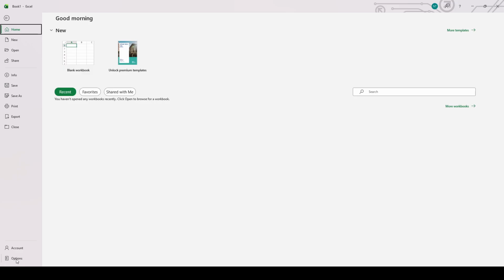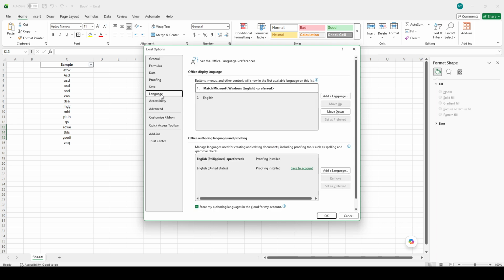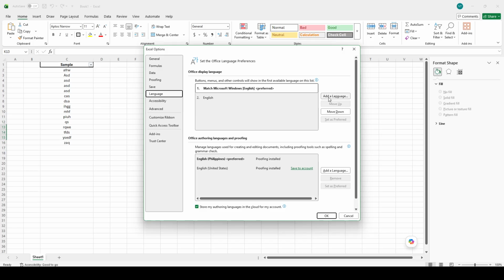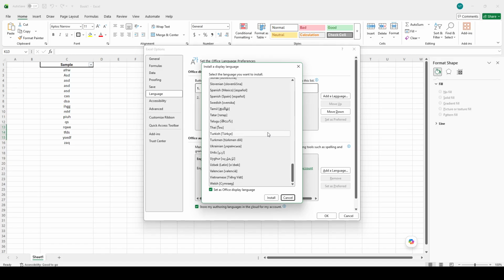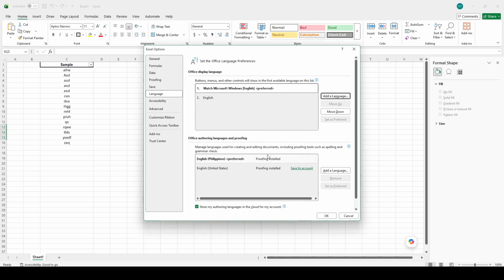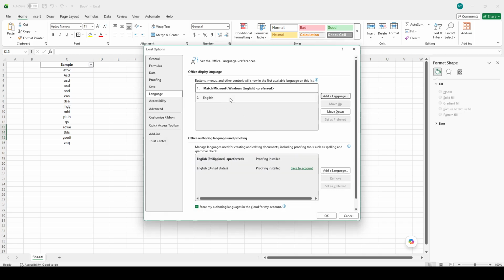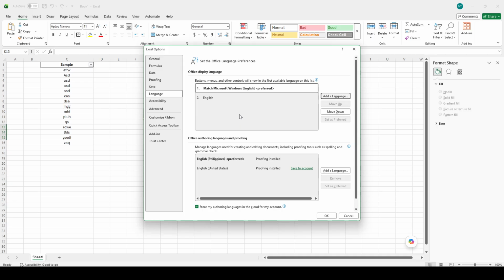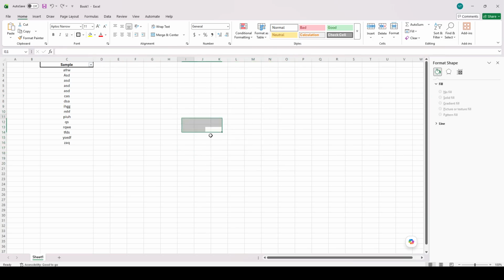How To Change Language In Excel [2026 Guide]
In today's video we cover: How To Change Language In Excel, Change Excel Display Language, Microsoft Excel Language Settings, Excel Authoring Language, Excel Proofing Tools, Microsoft Excel, Localization, Office Language Preferences, Excel Multilingual Support, Change Language Office 365, Spreadsheet Language Settings, Excel Tutorial, Regional Formatting, Excel Interface Language, Editing Language Excel

-Google Drive
-Google Meets
-Google Sheets
-Google Chrome
-Google Forms
-Google Gmail